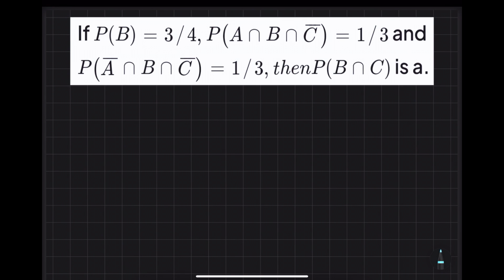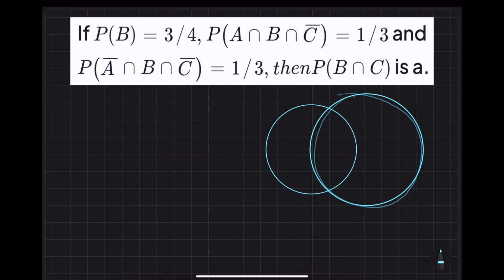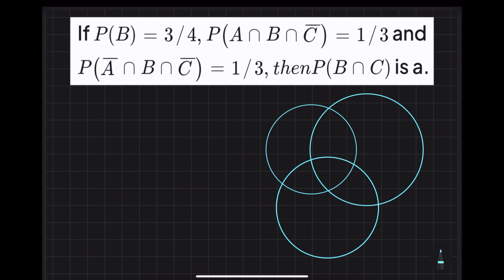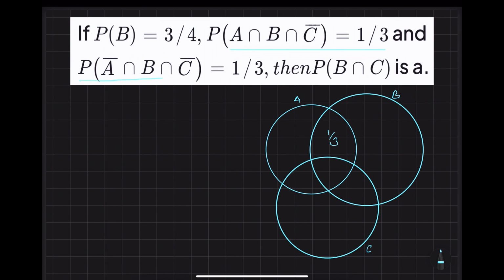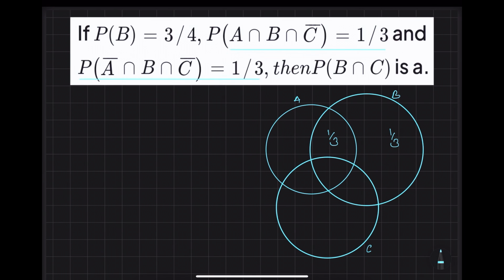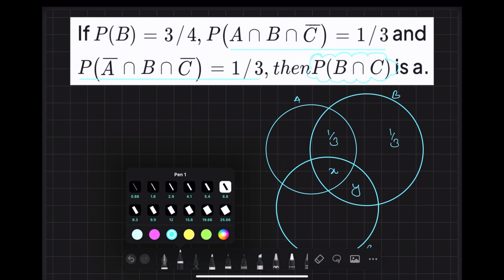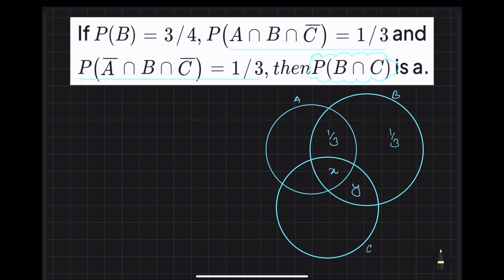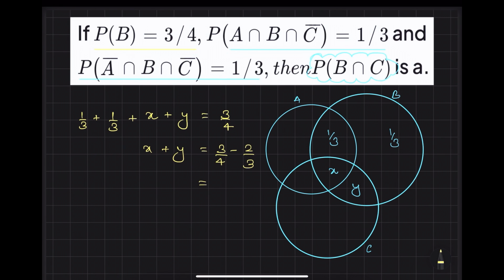C4_If P(B)=3/4, P(AnBnC’)=1/3 and P(A’nBnC’)=1/3 then P(BnC) is probability